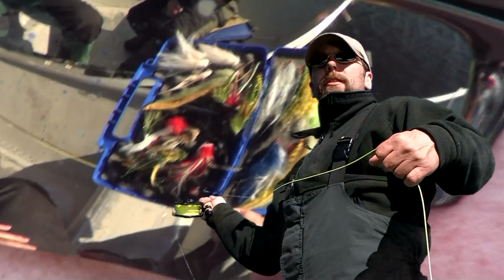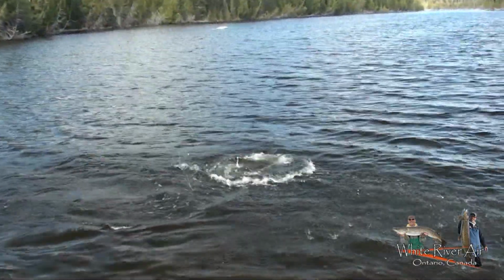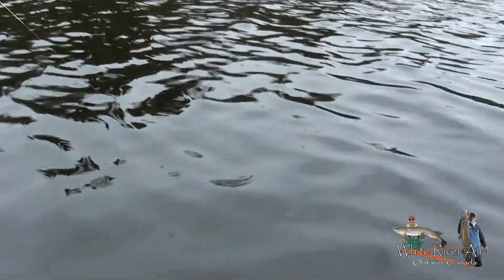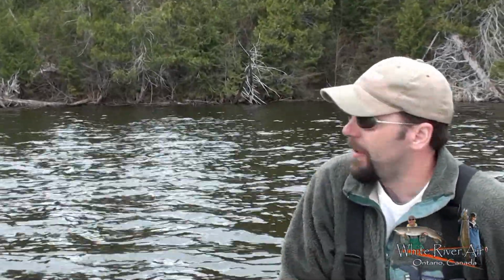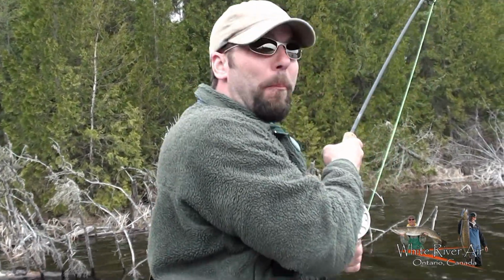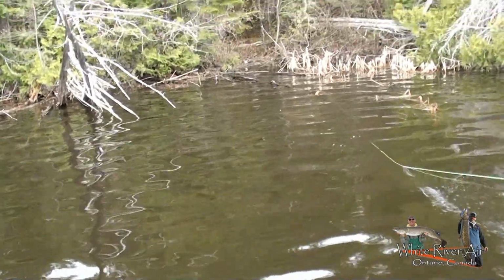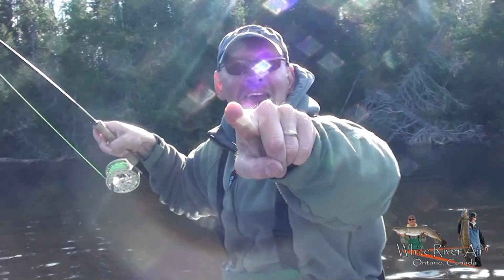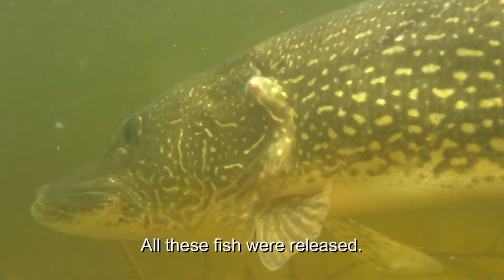White River Air Pike Fishing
White River Air, White River, Ontario, Canada offers outstanding fly-in fishing and hunting opportunities.